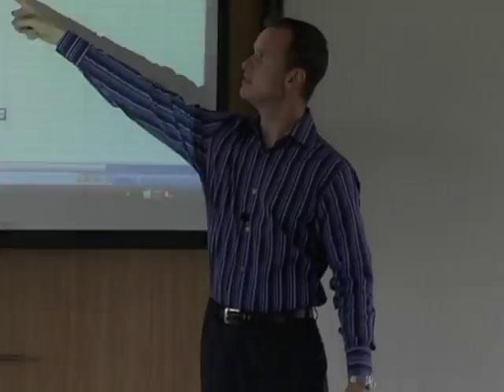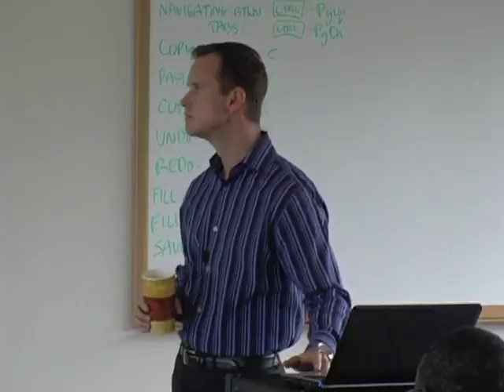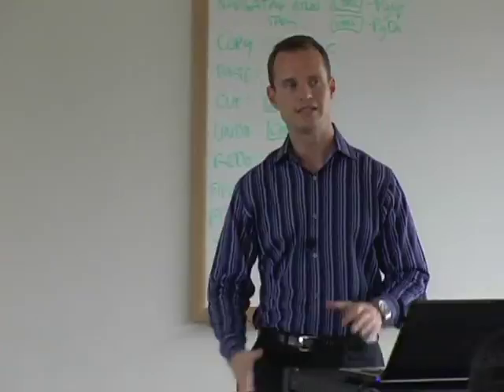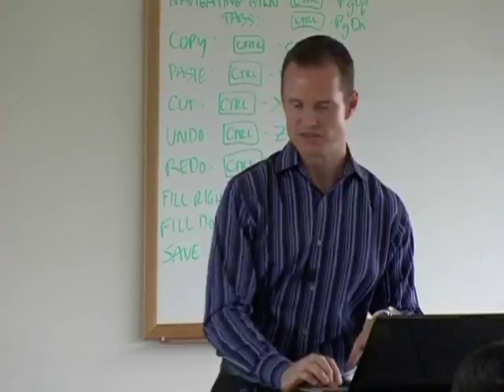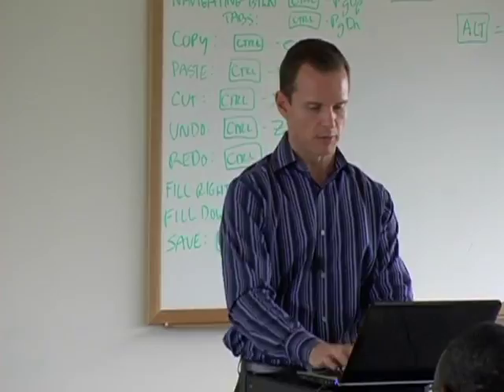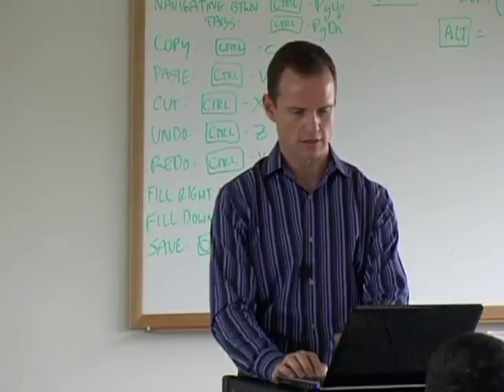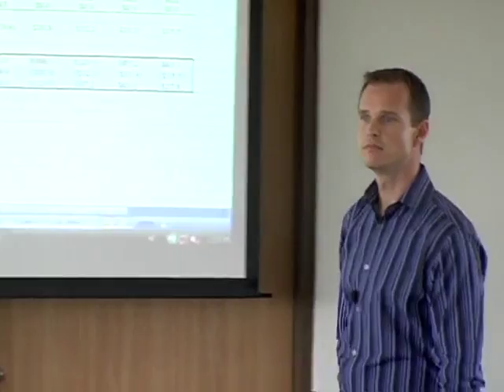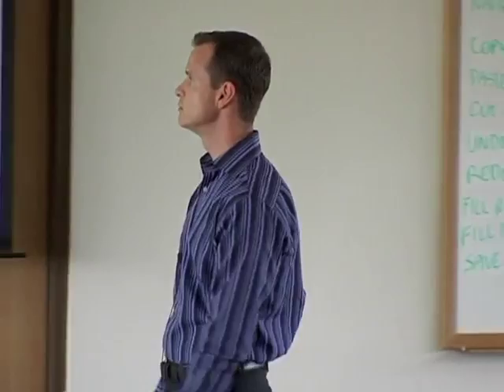IBI DAY 4 DISC 2